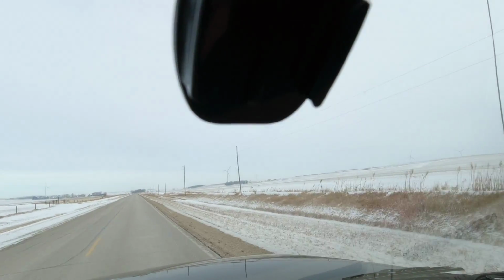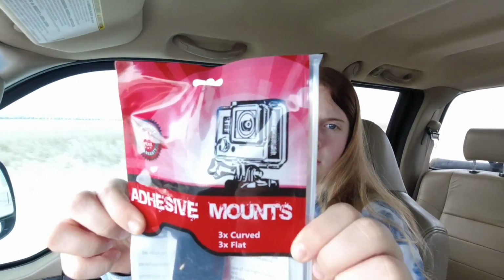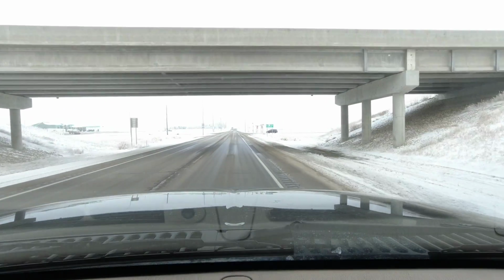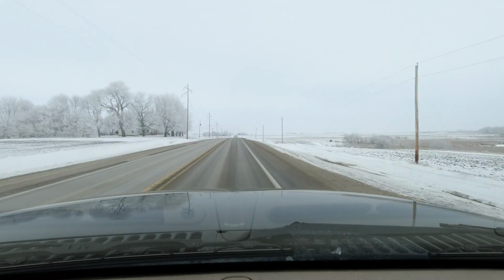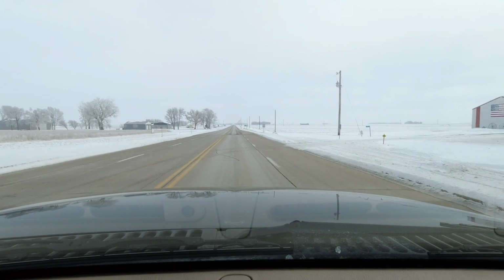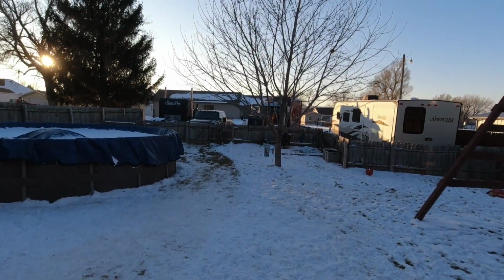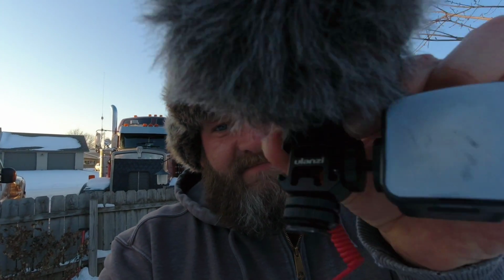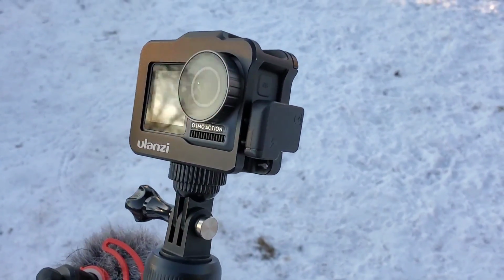Road Trip To The Iowa Flats~~ This Is How I YOUTUBE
We take a road trip to North Central Iowa and help family out. On the way we answer a few questions about how I make videos on YouTube.